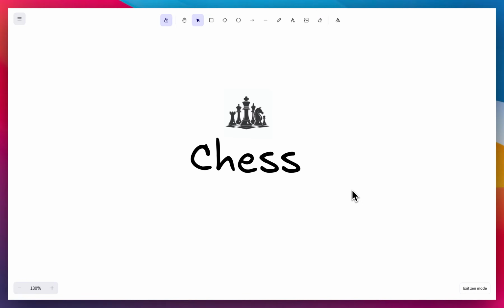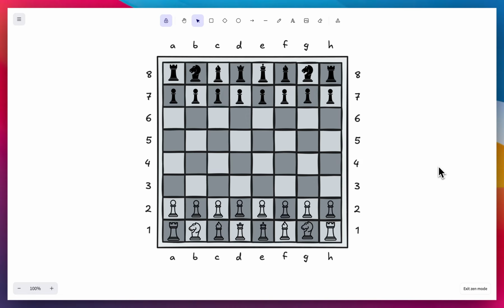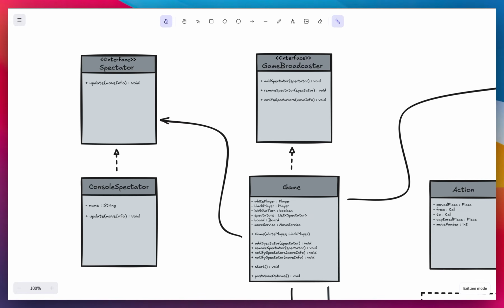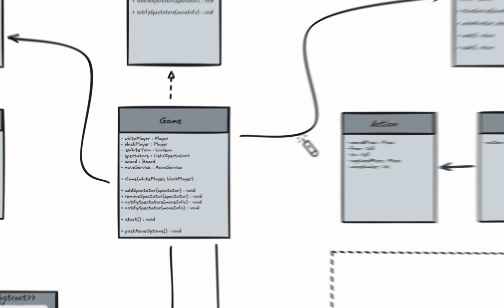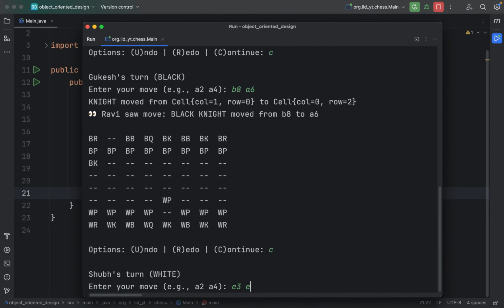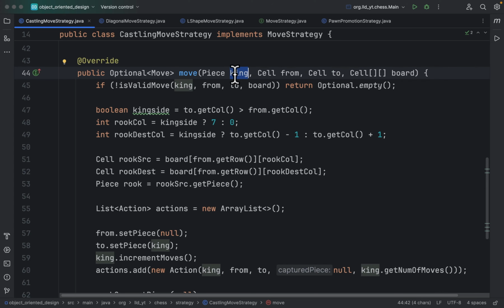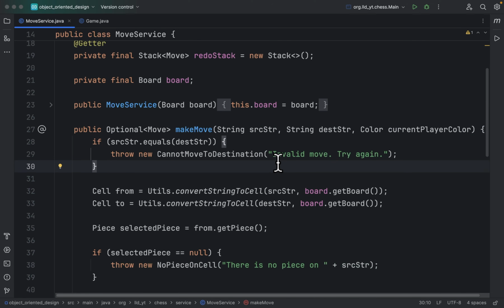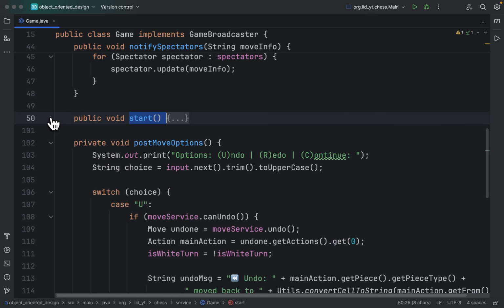Chess Game LLD in Java | UML, Move Strategies & Code Explained ♟️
In this video, we design the complete Chess Game Low Level Design (LLD) — covering everything from requirements to UML diagrams and clean Java code implementation.

✨ Key highlight:
Designing dynamic, extensible move logic strategies like:

- Castling
- Promotion
- L-shaped moves (knight)
- Vertical, diagonal, horizontal moves (rook, bishop, queen)

🎯 What you’ll learn:

✅ Step-by-step Chess Game LLD
✅ How to model different chess pieces & moves cleanly
✅ UML diagrams for clear system structure
✅ Java code for move logic & game engine
✅ Designing for scalability & maintainability in interviews

⏱️ Timestamps:

0:00 - Intro
0:10 - LLD Flow
6:55 - Understand the system
10:18 - Requirement Gathering
13:50 - UML Diagram
26:05 - Code Output
30:05 - Code Explanation